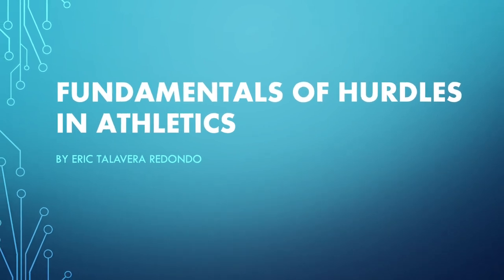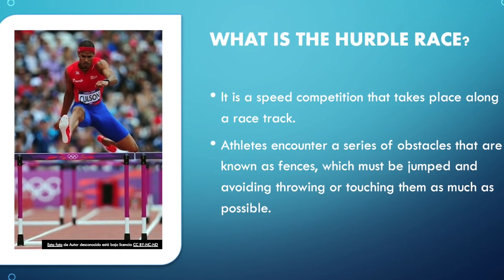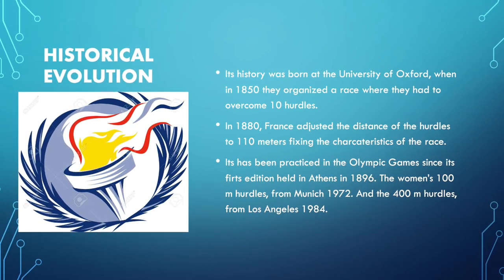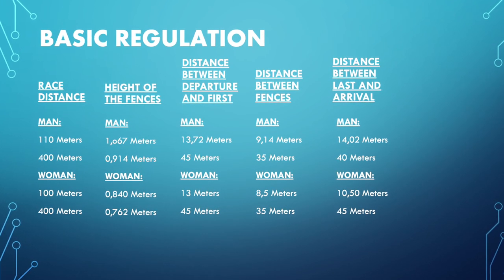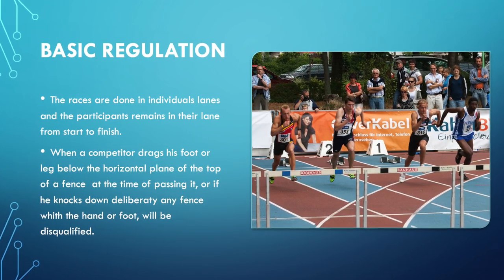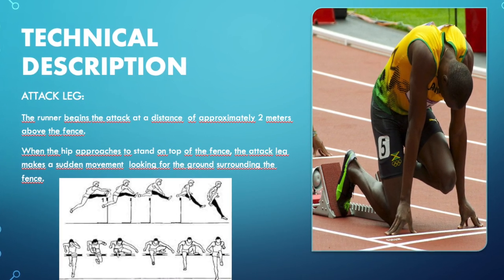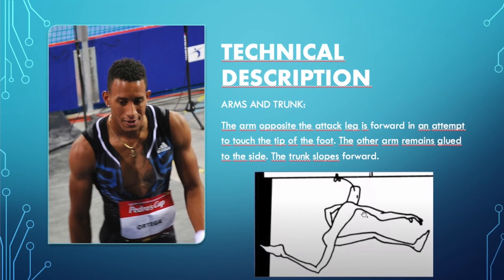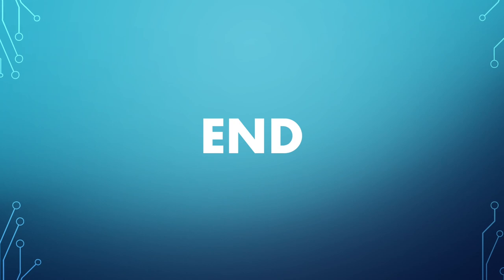FUNDAMENTALS OF HURDLES IN ATHLETICS